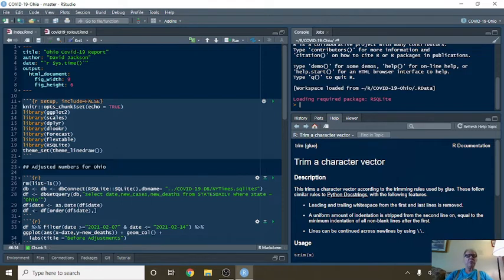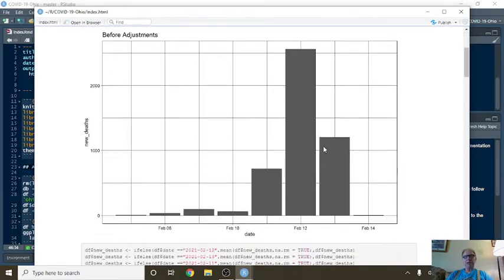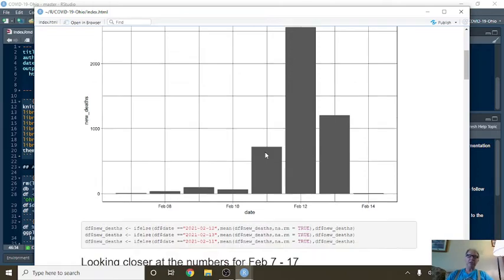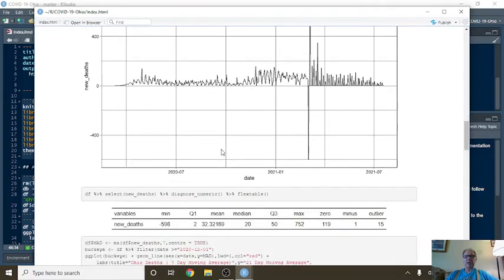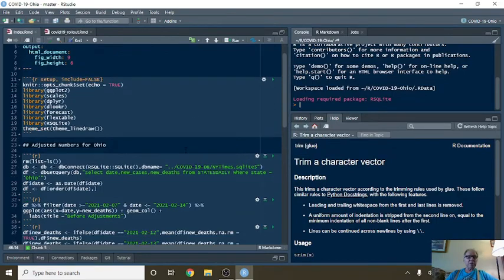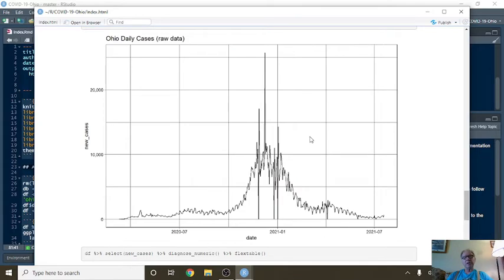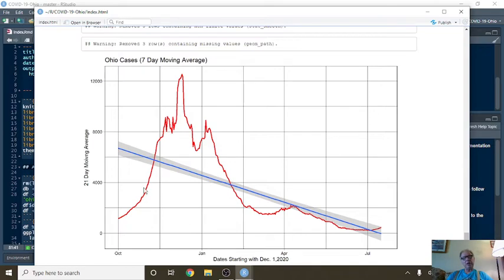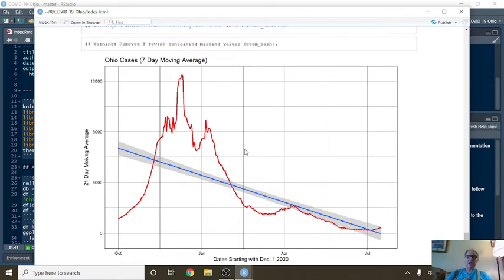Ohio Covid-19 Report (2021-07-20_